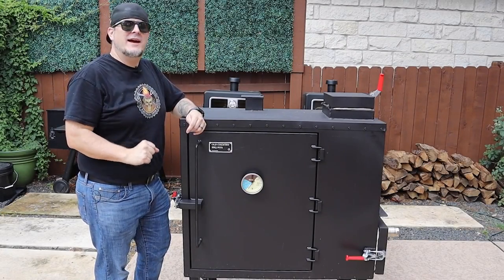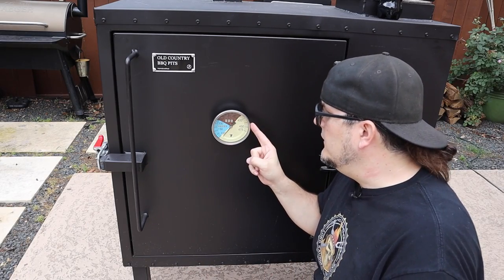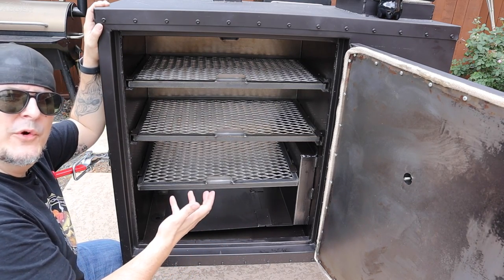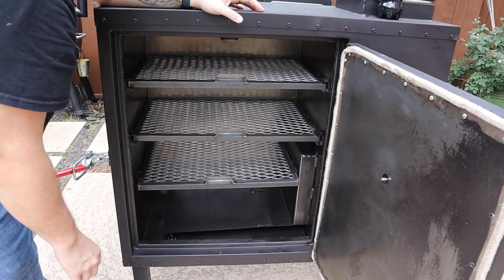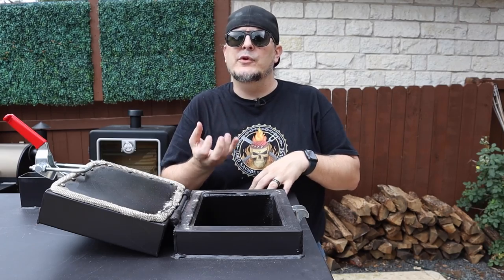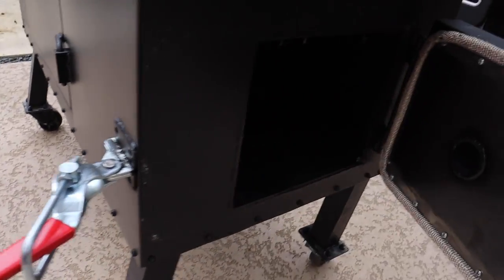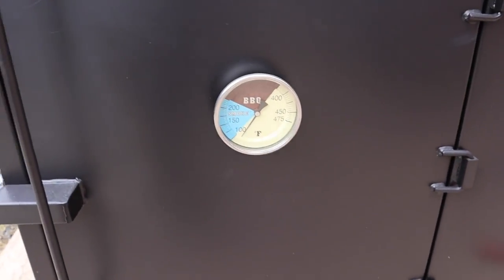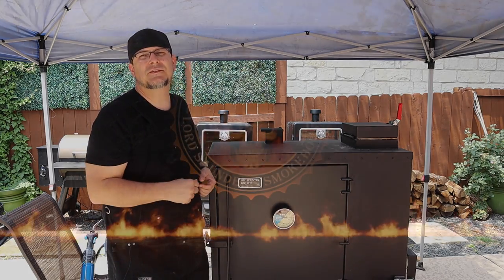Old Country BBQ Pits Gravity Fed Charcoal Smoker Walkthrough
This video provides a tour and walkthrough of the Old Country BBQ Pits Gravity Fed Charcoal smoker, and I'm thrilled to finally have one of these in the collection. I've heard incredible things about them, and have now also gotten great results myself using this smoker. Check out the video and let me know if you have any tips and tricks that could be useful and included in an upcoming video for Lord Saunders Smokehouse.

Brisket Knife
Boning/Carving Knife
Knife Roll
Traeger Pork/Poultry Rub
Beef Concentrate
Wagyu Beef Tallow
Kosher Salt
Prep Table
16 Mesh Pepper
Tel-Tru Thermometer 3" Stem
Tel-Tru Thermometer 4" Stem
Tel-Tru Thermometer Installation Kit
Tactical Apron